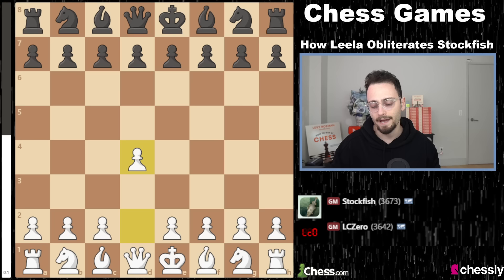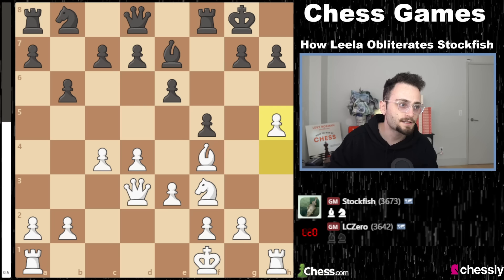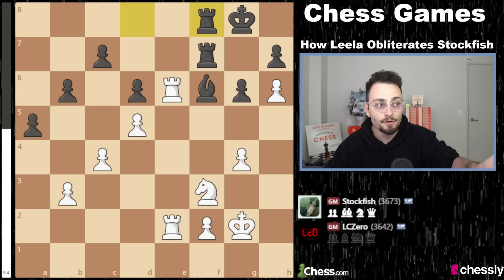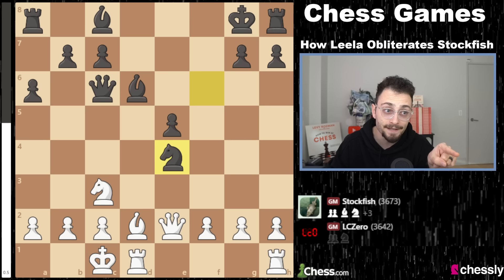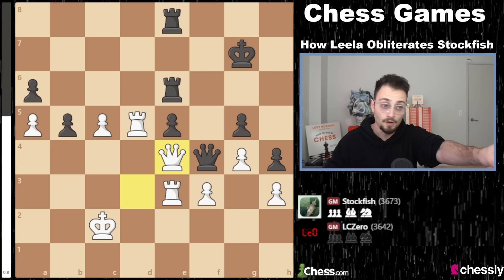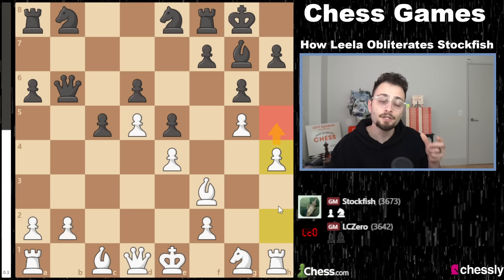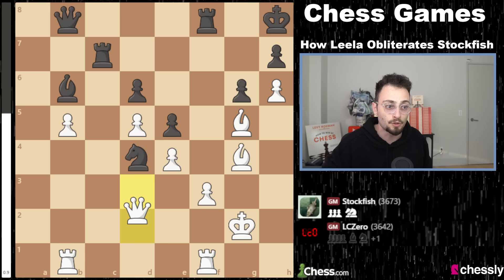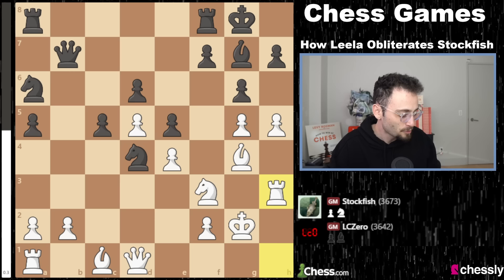Stockfish Has Fallen